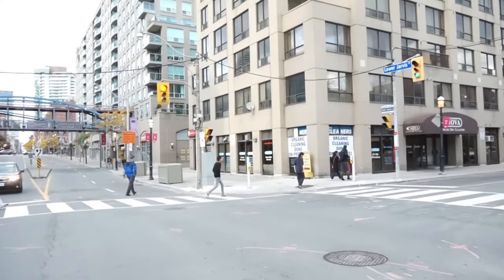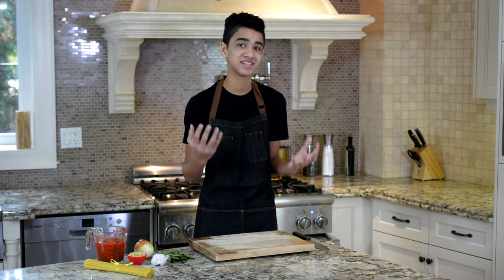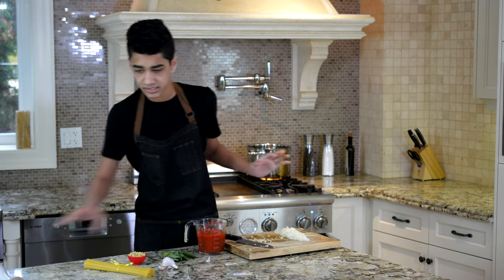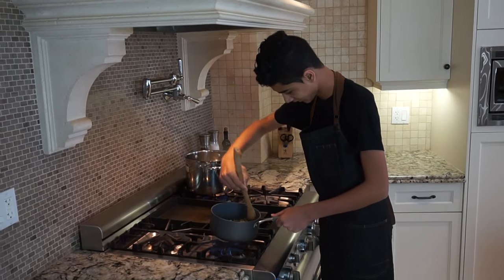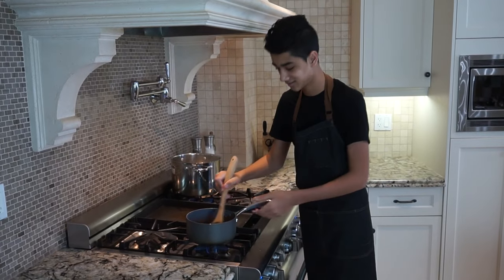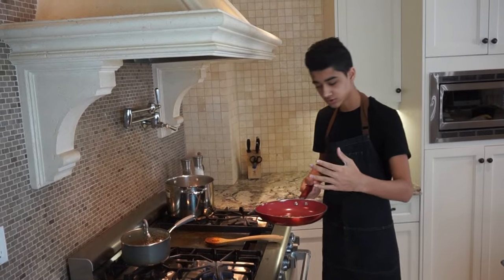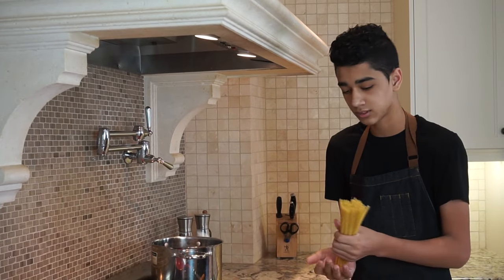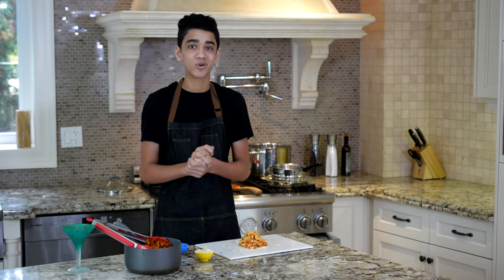Cooking Up Life with Zac Episode 2 - Pasta with Toasted Pine Nuts and Tomato Sauce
I'm so excited to share my brand new cooking series with you guys. Hopefully you enjoy the videos, and create some delicious meals! :)